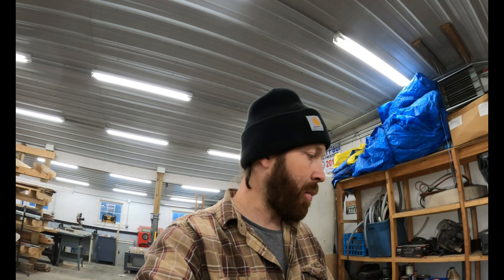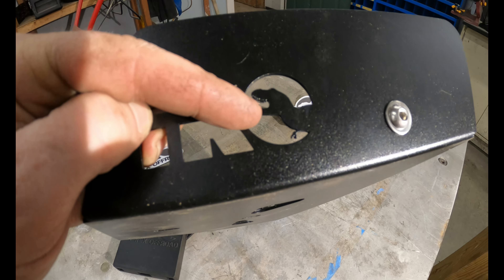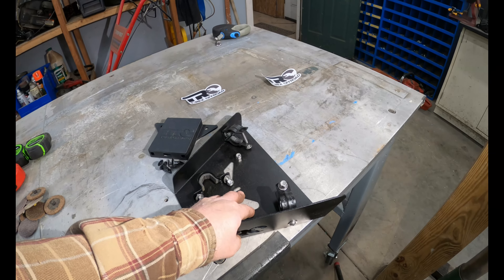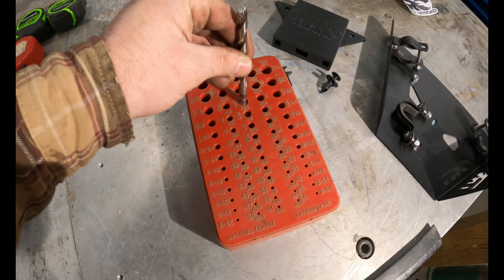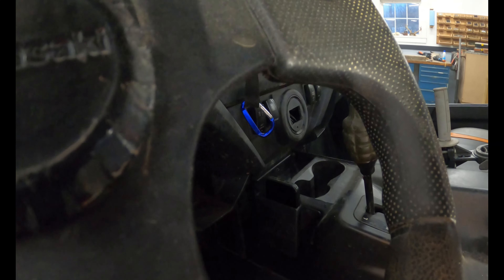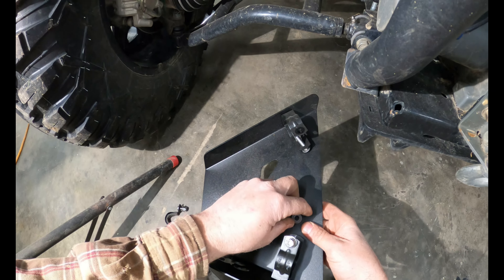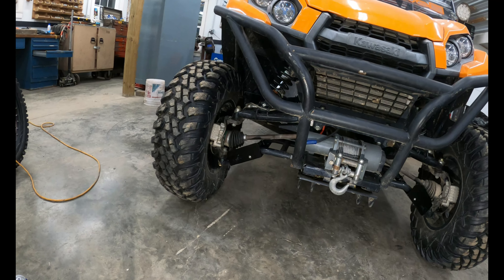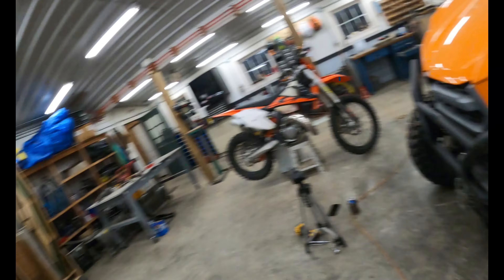T-REX OFFROAD Accessories for the Teryx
Nice products at a nice price.